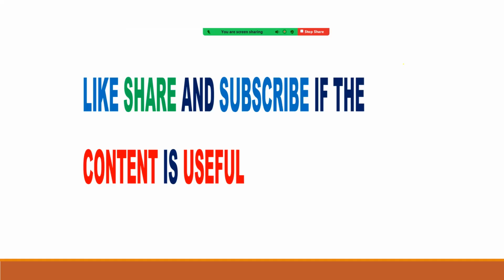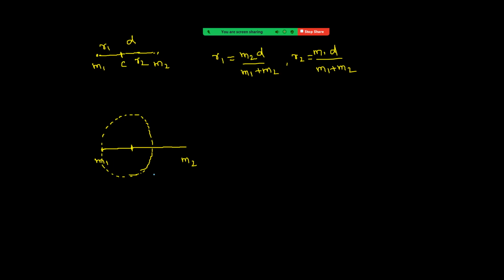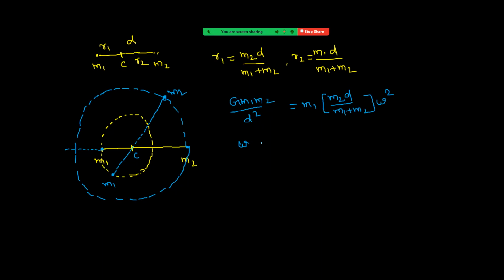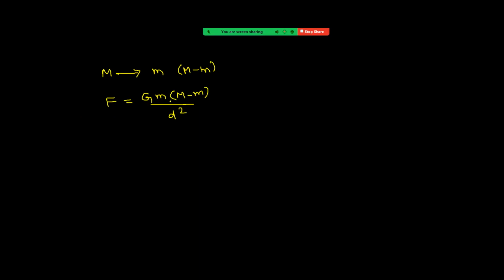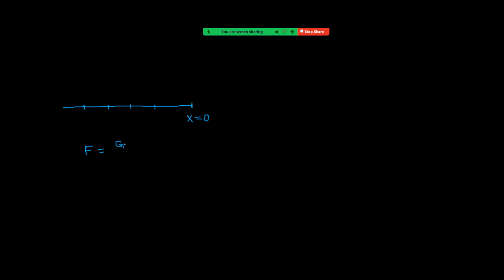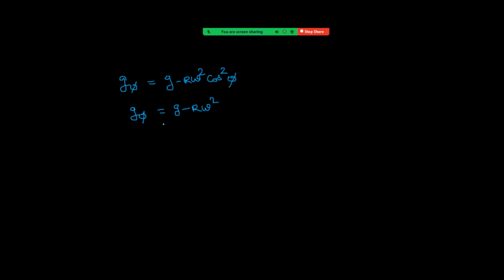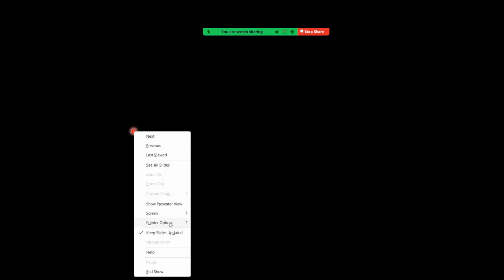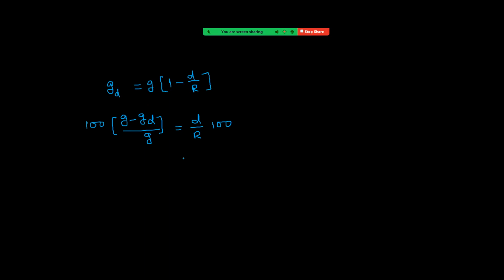GRAVITATION 4 PROBLEMS ON STRENGTH OF THE GRAVITATIONAL FIELD AND VARIATION OF g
PHYSICS IIT JEE MAINS ADVANCED AND OLYMPIAD:  PROBLEMS ON STRENGTH OF THE GRAVITATIONAL FIELD AND VARIATION OF ACCELERATION DUE TO GRAVITY